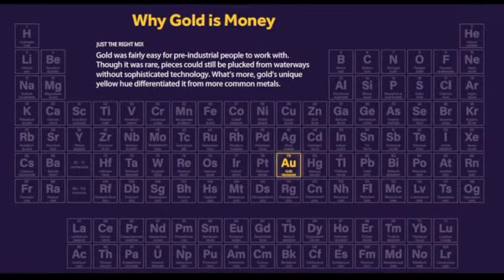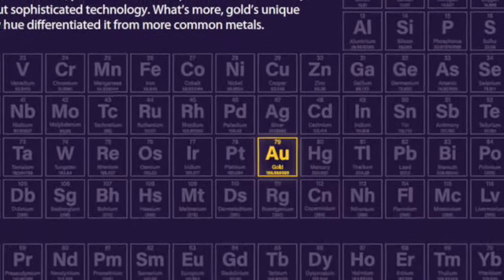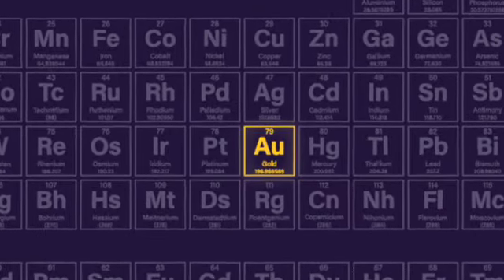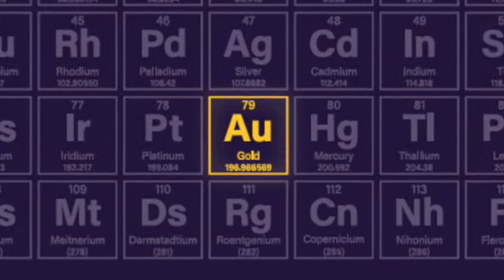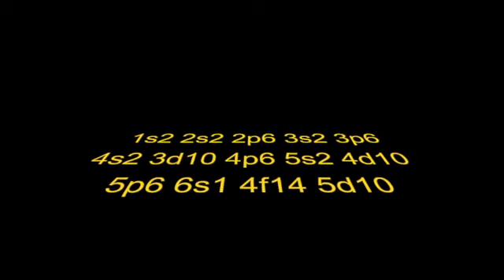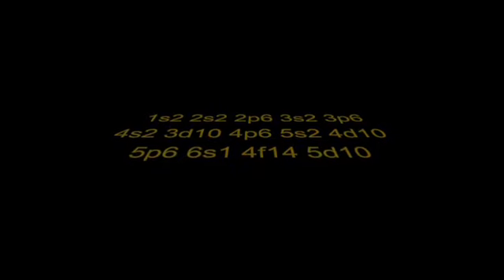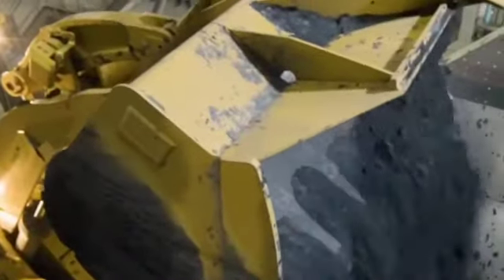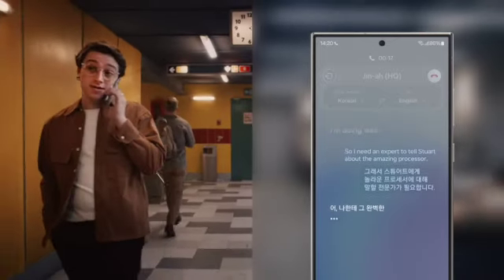Inside the Circuit - Gold